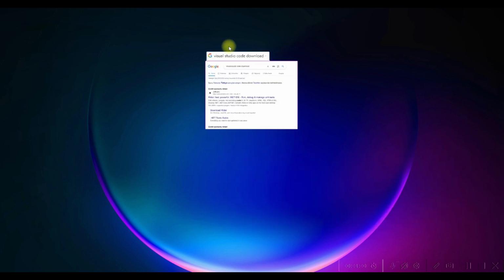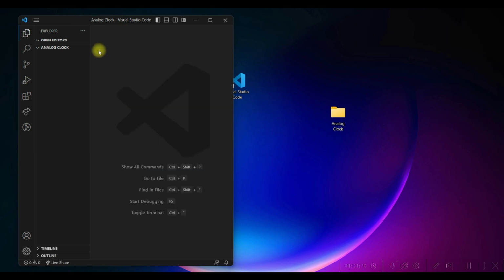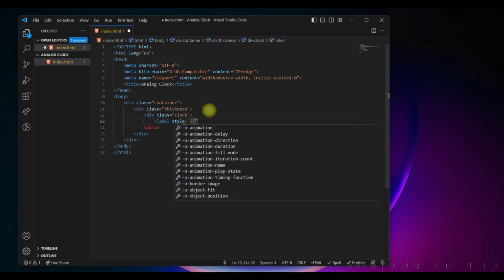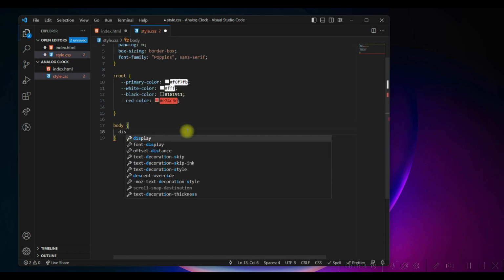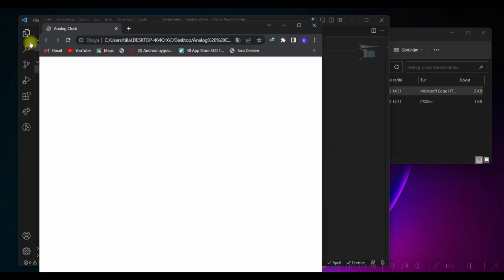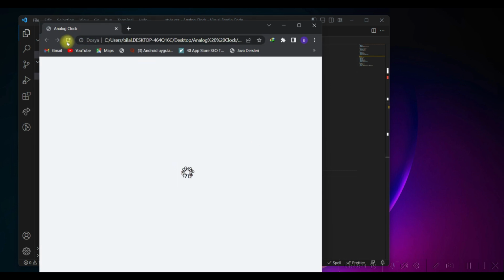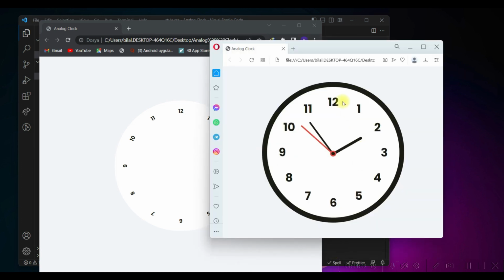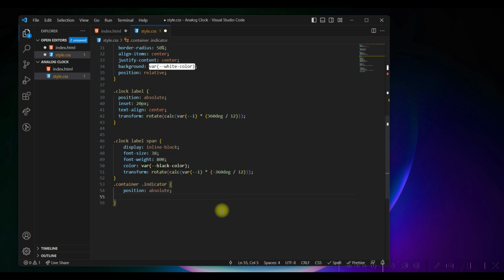Let's develop a simple web project using HTML, CSS,JavaScript HTML, CSS, and JavaScript tutorials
In this video, I will guide you through a beginner-friendly project where we will create a website using HTML, CSS, and JavaScript. Whether you're new to web development or looking to brush up on your skills, this tutorial is perfect for you.

In the first part of the video, we will cover the basics of HTML, including tags, elements, and how to structure a web page. I'll explain the key concepts and provide examples to help you understand the fundamentals of HTML.

Moving on, we will dive into CSS and explore how to style our web page. You will learn how to select HTML elements, apply different types of CSS properties, and create a visually appealing design. I'll also introduce you to the popular CSS framework, Bootstrap, and show you how to leverage its pre-built components to enhance the look and feel of our website.

Next, we will add interactivity to our website using JavaScript. I'll walk you through the process of adding event listeners, manipulating the DOM, and creating dynamic functionality. By the end of this project, you will have a solid understanding of how HTML, CSS, and JavaScript work together to create interactive and engaging websites.

Whether you're interested in pursuing a career in web development or simply want to expand your knowledge, this HTML, CSS, and JavaScript project is a great opportunity to practice your skills and unleash your creativity. So grab your favorite code editor and let's get started!